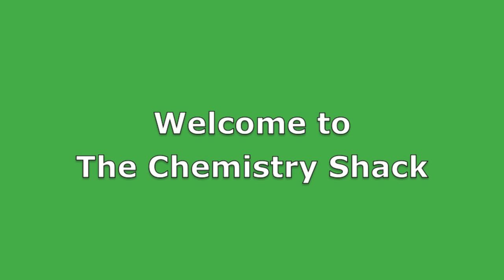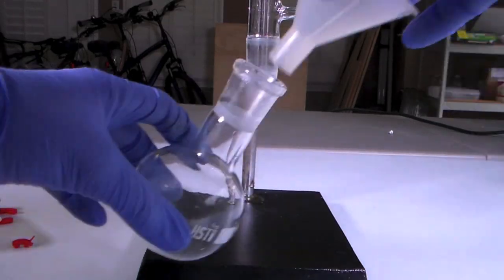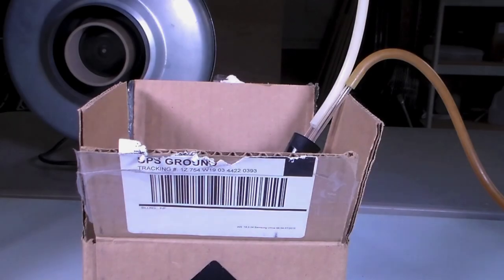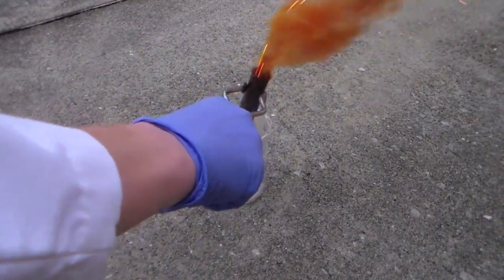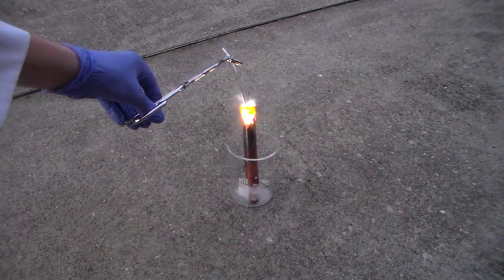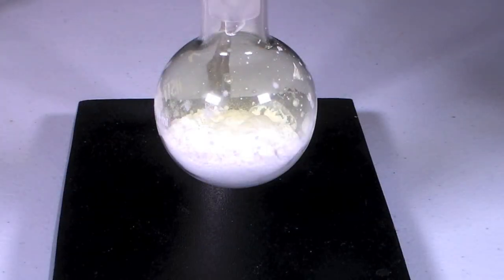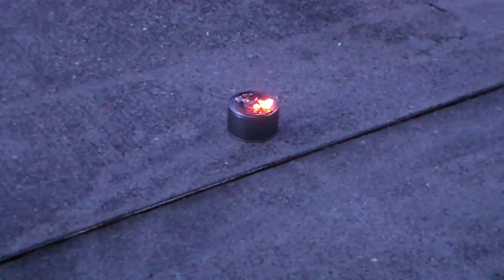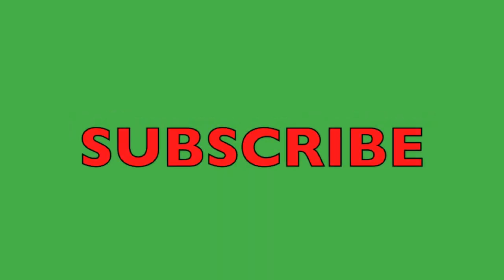Making LIQUID CHLORINE and Reacting it With Metals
In this video, I will make liquid chlorine and react it with steel wool, magnesium, and lithium.
Chlorine boils at -34 Celsius, so condensing chlorine gas requires a special setup. I first set up a chlorine gas generator, and then used a bath of dry ice in acetone to condense the chlorine into a liquid.
Once I had the liquid chlorine, I reacted it with steel wool, magnesium, and lithium. Watch the video to find out what happens!

+TheChemistryShack